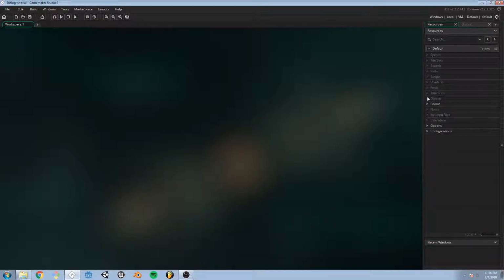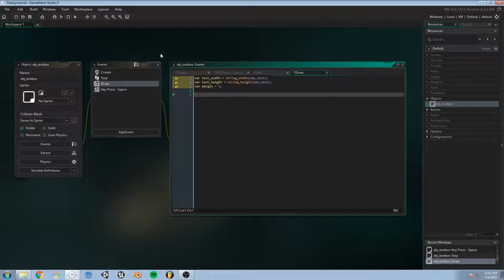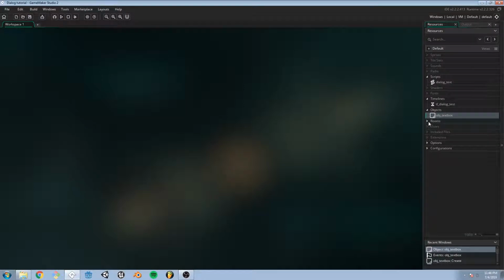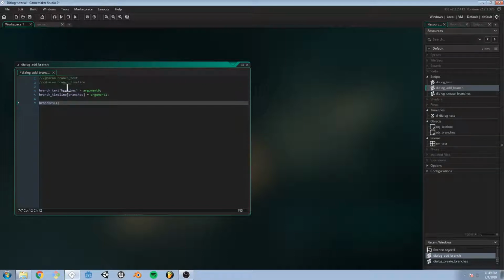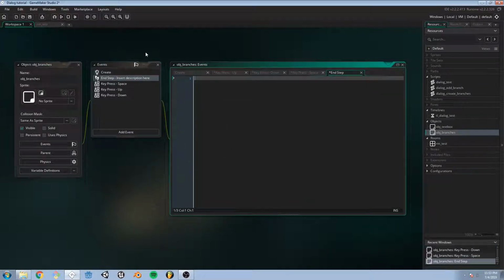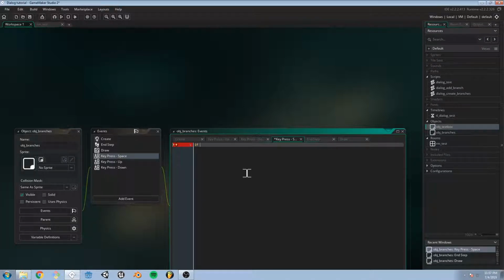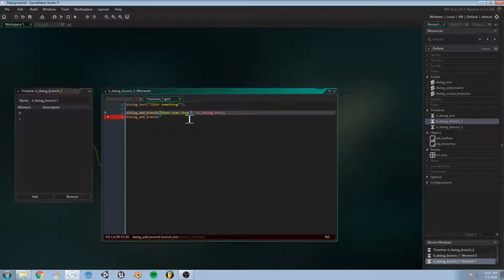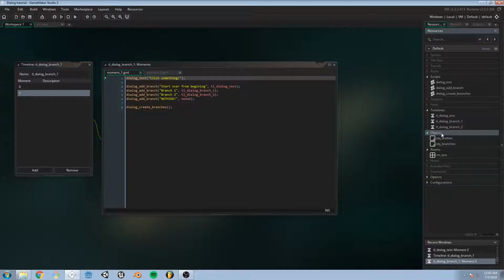Gamemaker studio 2: Dialogue using timelines tutorial [basic]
Create an easy to use and comprehend dialogue system with branching dialogue using timelines. With this system, it will make creating a dialogue system for your game easy to understand and organize.